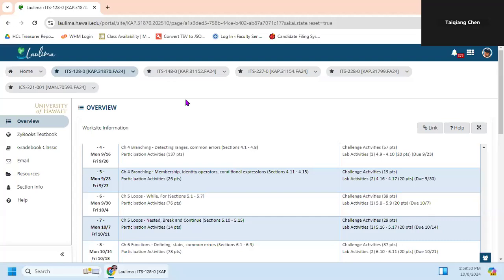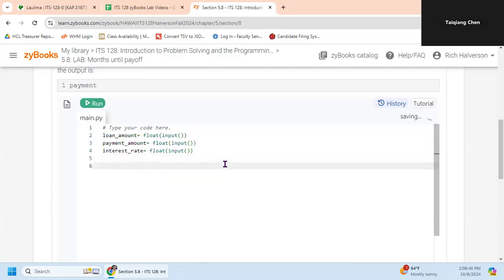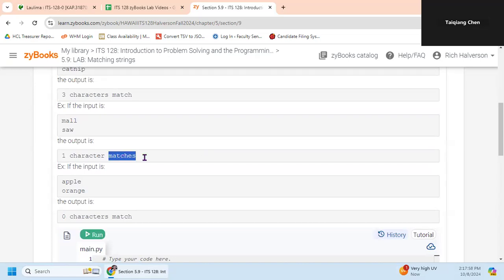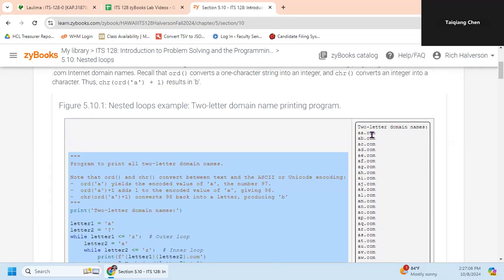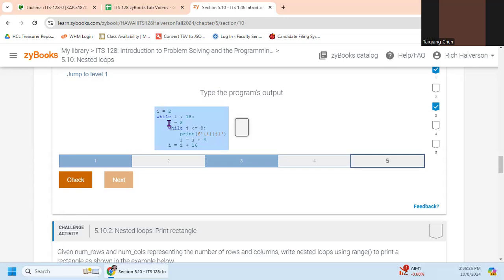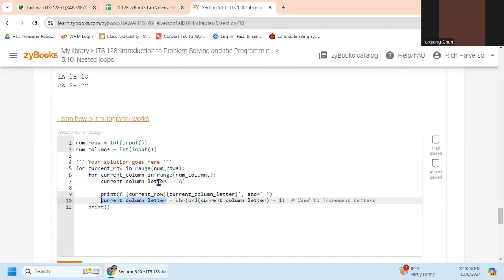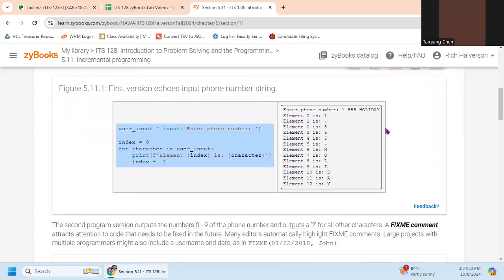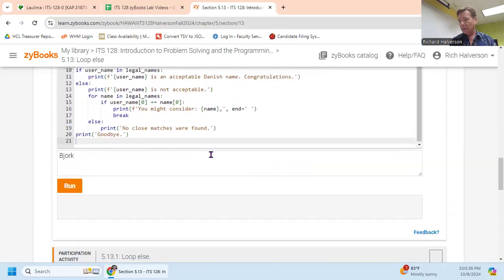ITS128 Fall 2024 Chapter 5 part 2